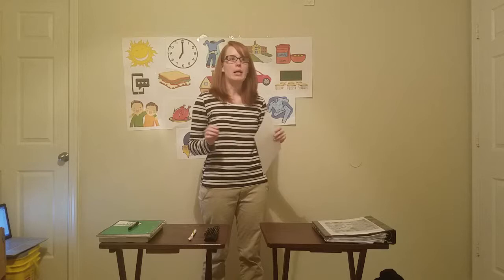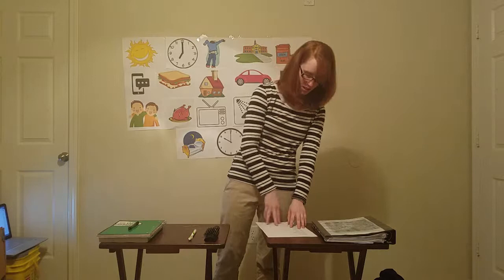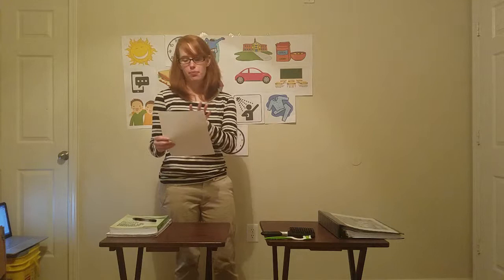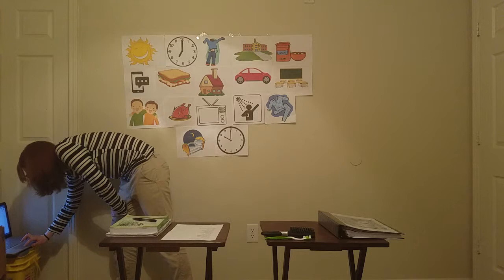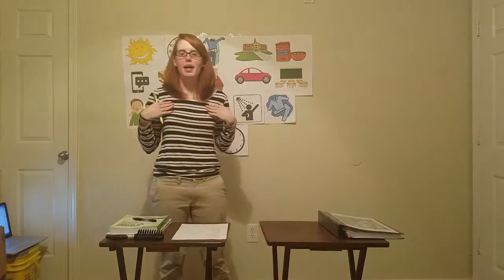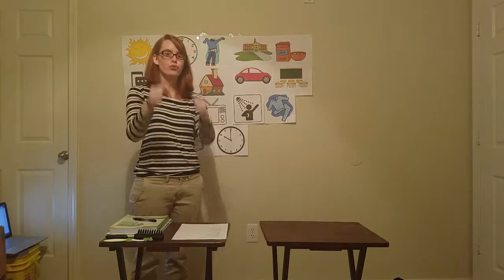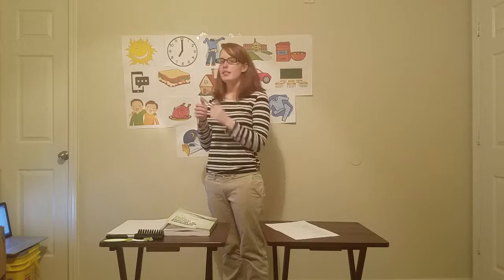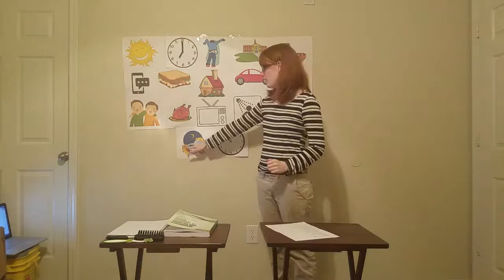Demonstration Of Suggestopedia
Suggestopedia is a method that advocates a low level of student anxiety for students in order to make the learning process more efficient. This is why the “concert” that this method uses features music, particularly baroque, to help with relaxing students. It also supports a bright and comfortable classroom to reduce anxiety, even suggesting an arrangement of reclining chairs in a circle around the teacher for students. The teacher is expected to be confident and authoritative but also friendly, and the text should not be dense and/or intimidating.

Obviously, I was limited in reproducing this environment for this demonstration. I tried to capture the main concepts. My student demographic was focused on young adults that are elementary level language learners, like college students taking a foreign language for the first time (like myself). The instruction in this level would be in the native language while the “script” would be in the target language, but I am not far enough into learning a foreign language that I felt I could demonstrate is well enough. So, I kept it in English for the sake of demonstrating the teaching method, but that wouldn’t be the case is the actual classroom. I also found a helpful video on YouTube that also demonstrated a Suggestopedia lesson; I will put that link below also.